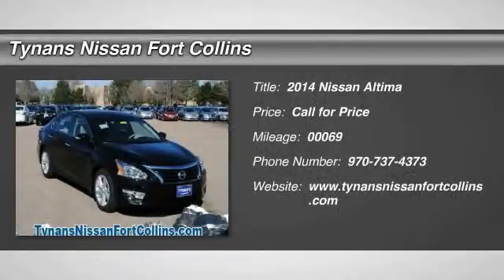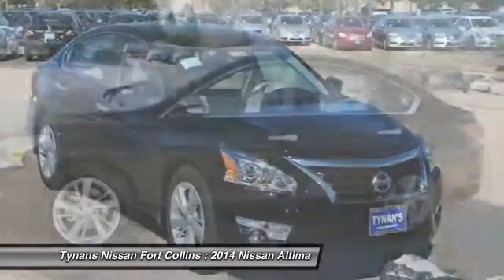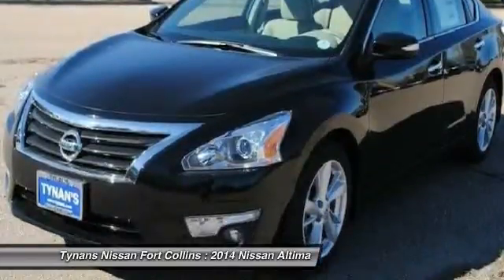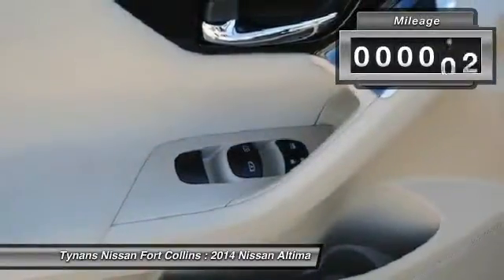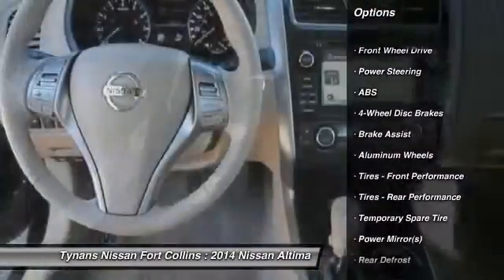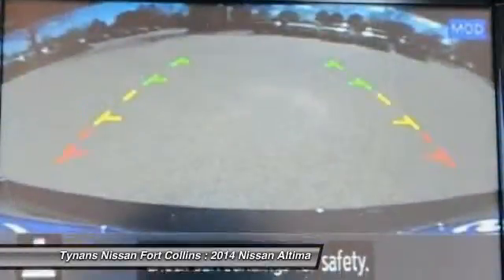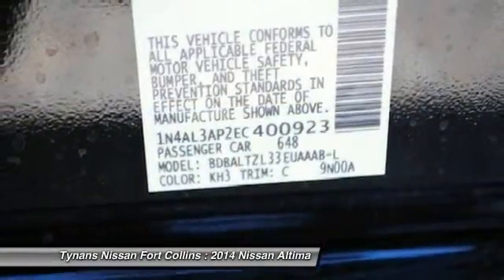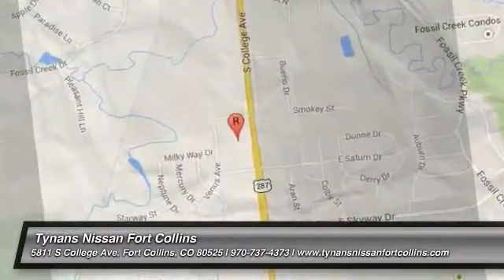2014 Nissan Altima Fort Collins CO 240887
The 2014 Nissan Altima 2.5 SV features the 2.5 liter 4 cylinder that produces 182 HP.The Altima 2.5 SV is equipped with 17-inch alloy wheels, dual-zone automatic climate control, a leather-wrapped steering wheel, remote ignition, 5.0-inch touchscreen display, a rearview camera, a USB port, satellite radio and NissanConnect Apps.Safety features include antilock brakes, stability and traction control, front side airbags and side curtain airbags.